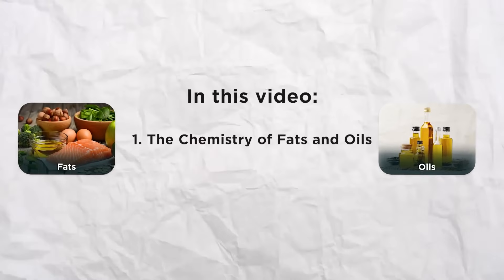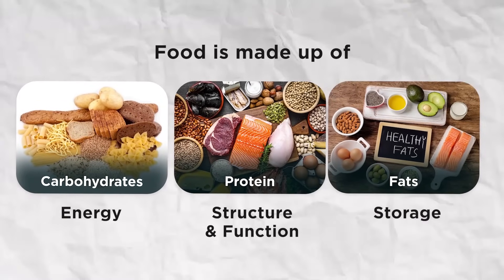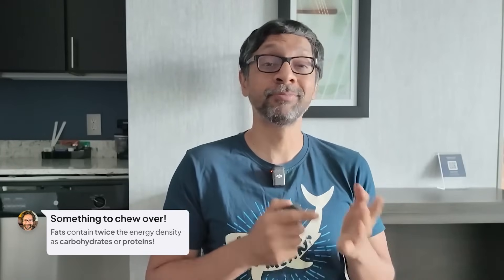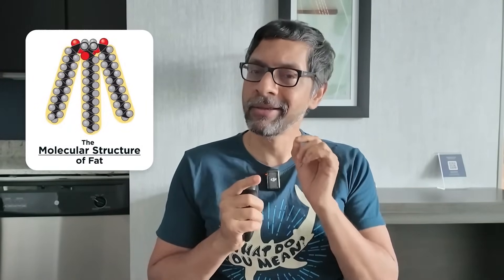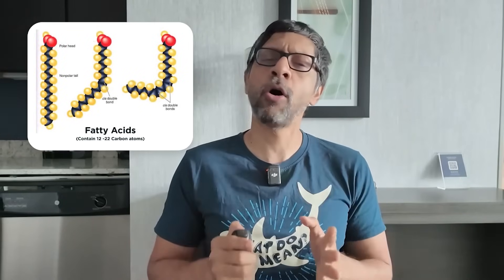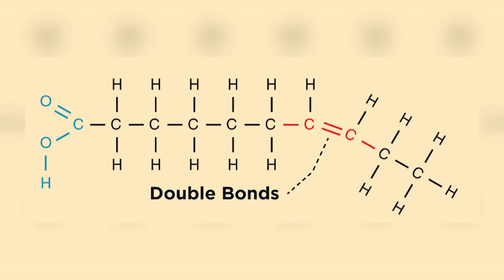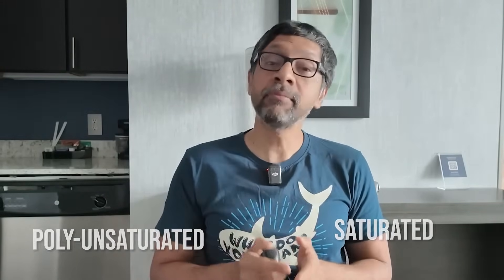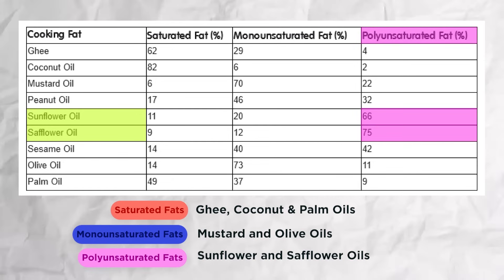Saturated Facts: The Science of Fats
If you ask people to name one food related word that has the most villainous image, it will be FAT. In Tamil, the word for Fat also refers to arrogance. Everyone wants to get rid of fat around their bellies and the least loved handles are ironically called love handles.

To make things worse, science has confused the larger population for close to a century on the topic of fats. It began with some lobbying by the sugar industry to blame fats for the heart disease epidemic that struck America in the 1950s and from then on, it's never been a comfortable ride for Mr Triglyceride, a word that people look at with great trepidation in their blood test reports.

So there is a mad obsession with trying to find the PERFECT cooking oil. Internet food influencers exploit the confusion with completely unscientific claims on seed oils, ghee as superfood and palm oil.

This is a video to cut through the clutter and serve as an introduction to the wonderful world of fats, a world where they are actually essential to the human body (while obviously being bad in excess). We will explore the various terms thrown around - saturated/unsaturated, monounsaturated/polyunsaturated, Omega 3/6 and Trans fats.

Masala Lab (Hardcover)
Masala Lab (Paperback)